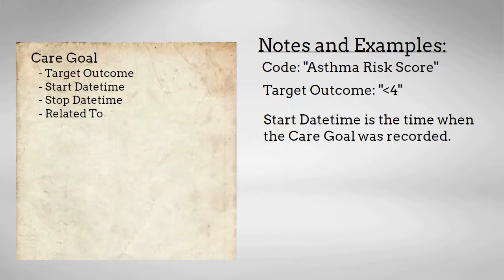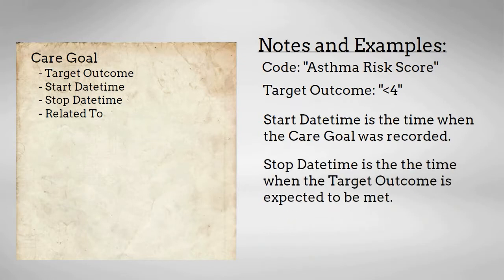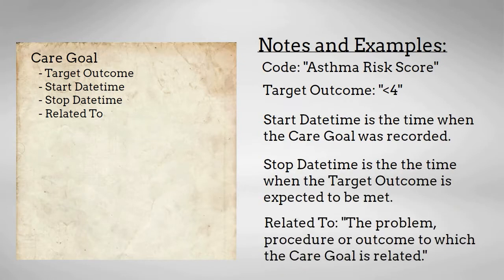HIMSS 2017 - Spotlight CareGoal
This tutorial discusses the Quality Data Model (QDM) care goal data type representing the record of an expected outcome.